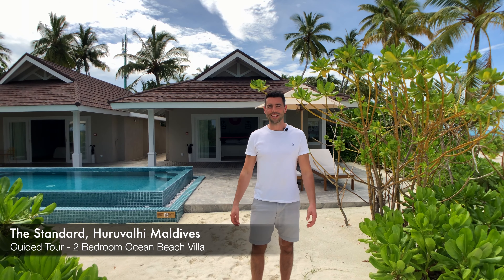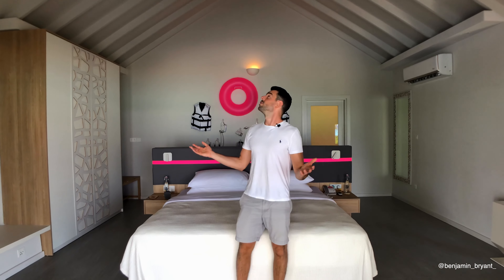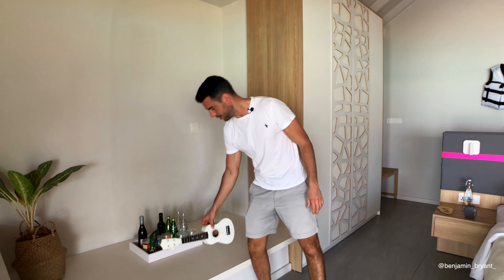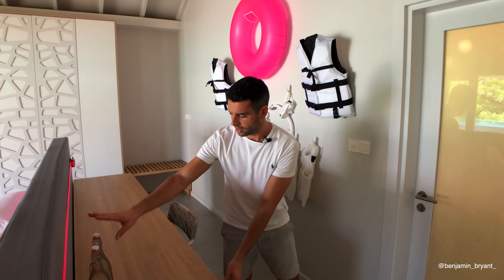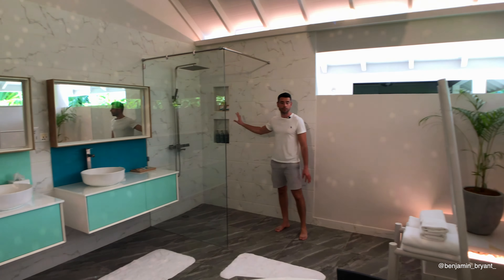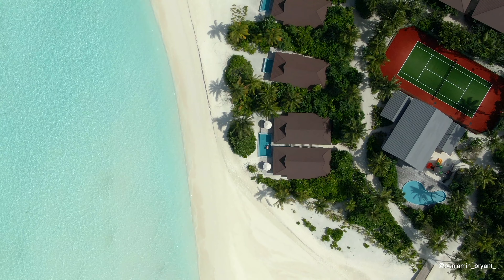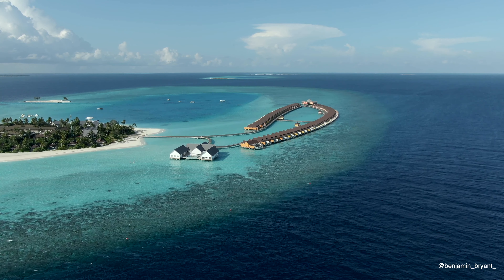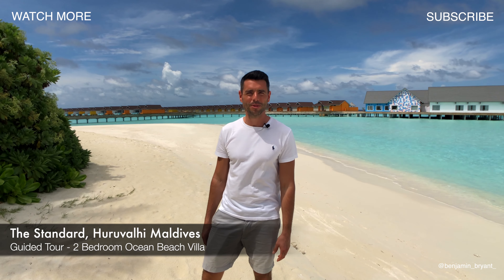The Standard Huruvalhi Maldives Two Bed Beach Villa - Maldives 5* Luxury 🏝🇲🇻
Join me on this exclusive guided tour in 4K of the ‘Two Bedroom Ocean Beach Villa’ at The Standard, Huruvalhi Maldives. This amazing beach villa is one of the top categories of accommodation available at the resort. It’s in a prime location right on a beautiful part of the island’s beach.⠀

Video Chapters:
00:00 - Intro
00:10 - Beach & exterior
00:20 - Sundeck & Pool
00:38 - Bedroom
01:43 - Bathroom
02:30 - Second Villa
02:44 - Access to Beach
03:00 - Beach & Views
03:13 - Spa & Overwater Villas
03:38 - Outro

🏝 Islands & Luxury Travel Expert 🌎
🗺 Visited 60+ islands around the world
🚁Cinematographer, Commercial Drone Pilot
📺130m views across my social videos
🙋🏻‍♂️I present detailed video hotel tours
🎥Social Media Video Marketing
💼Tourism, Hotels, Airlines, Property

Location📍🏝:  The Standard, Huruvalhi Maldives

Song:  And Then I Met You...
Artist: Matt Large
Licensed to me by: Epidemic Sounds